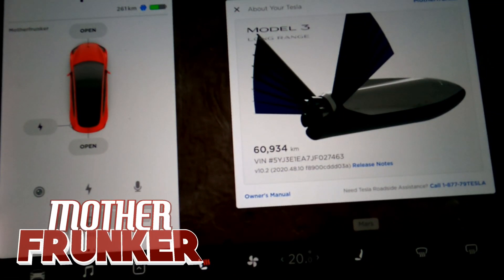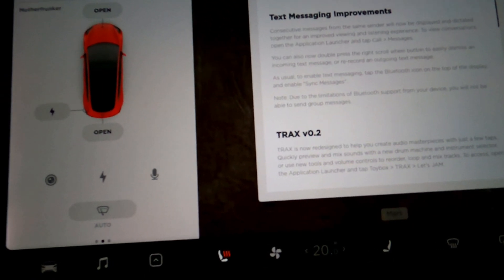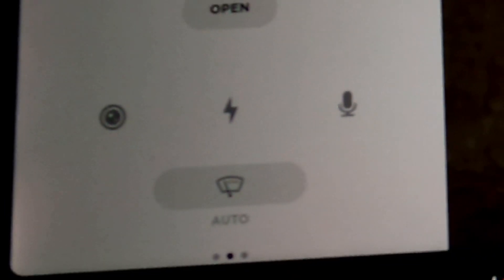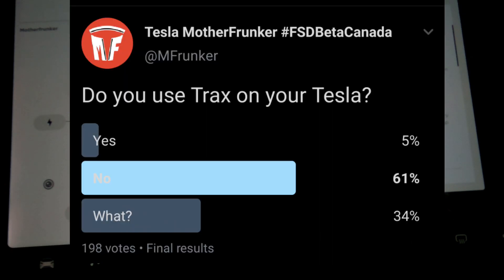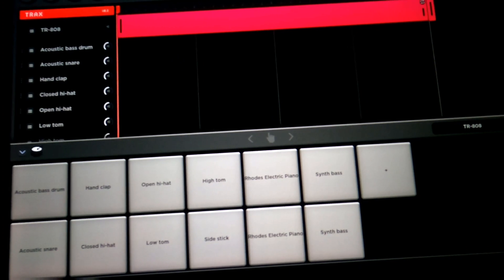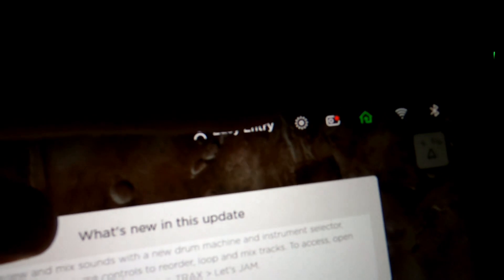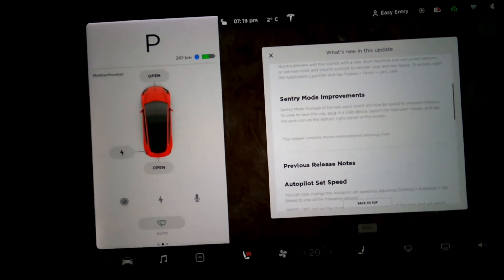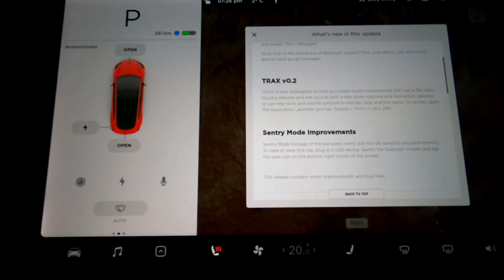Tesla 2020.48.10 What's New? | Text Message Improbements, Trax, Sentry Mode Panic Events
In this video I look at everything new in the 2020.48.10 release. This update has three new features;

1) Consecutive messages from the same sender will now be displayed and dictated together for an improved viewing and listening experience. To view conversations, open the Application Launcher and tap Call - Messages.
2) Sentry Mode footage of the last panic event will now be saved to onboard memory. To view or save this clip, plug in a USB device, launch the Dashcam Viewer, and tap the save icon on the bottom right corner of the screen.
3) TRAX v0.2: TRAX is now redesigned to help you create audio masterpieces with just a few taps. Quickly preview and mix sounds with a new drum machine and instrument selector, or use new tools and volume controls to reorder, loop and mix tracks. To access, open the Application Launcher and tap Toybox - TRAX - Let's JAM.

Chapters:
0:00 Introduction
1:19 Text Message Update
3:33 Trax
4:23 Sentry Mode Update
5:57 Alarm Fail
6:49 Conclusion